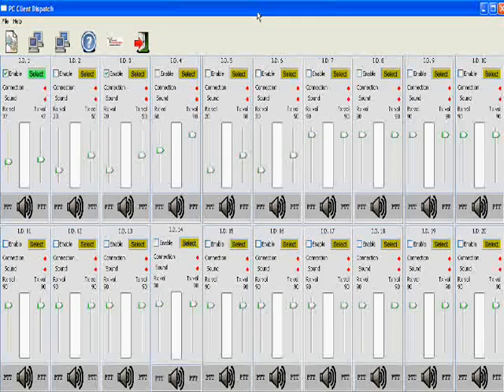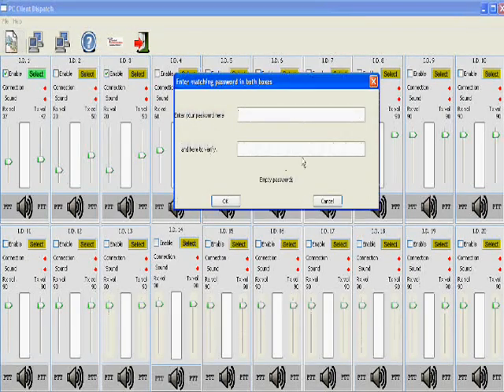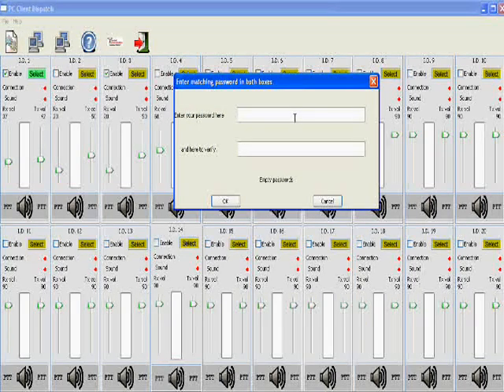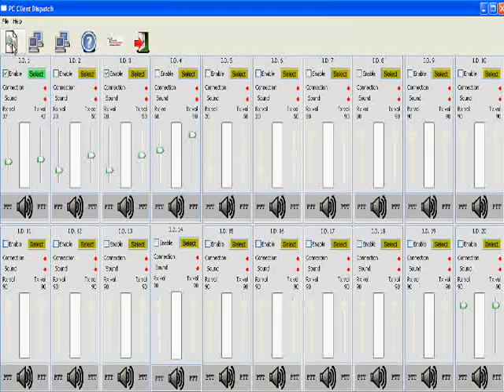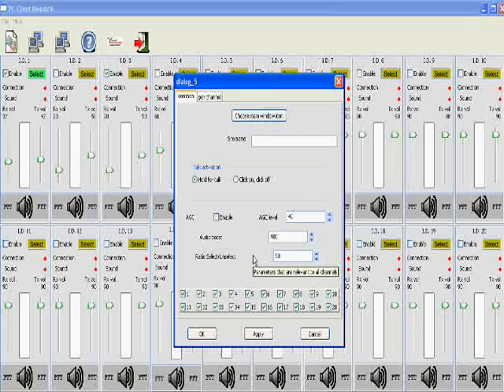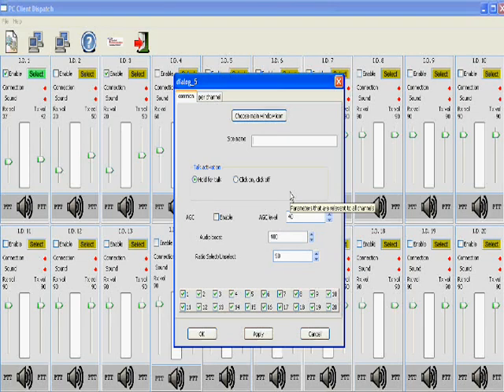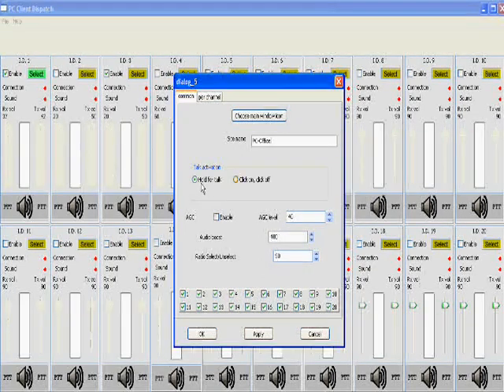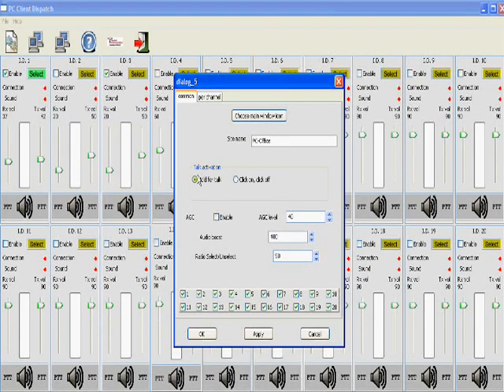c-Bridge PC-Dispatcher Training Video 1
Setting Up and Configuring the PC-Dispatcher Client Software for a c-Bridge System